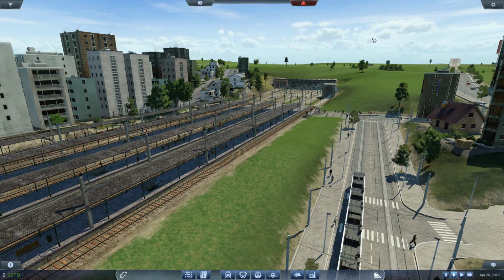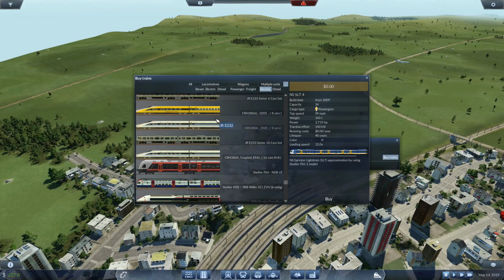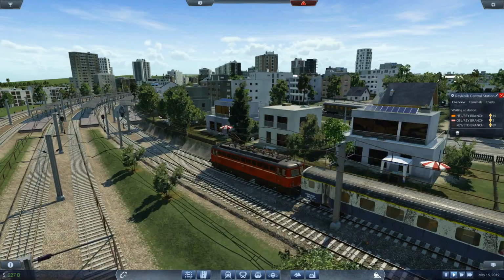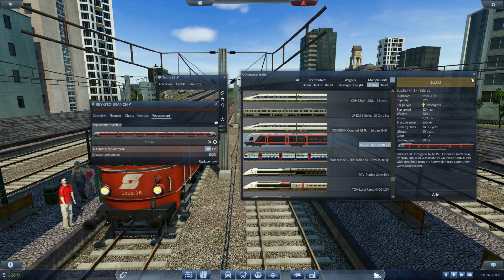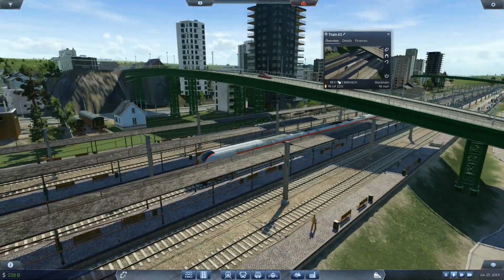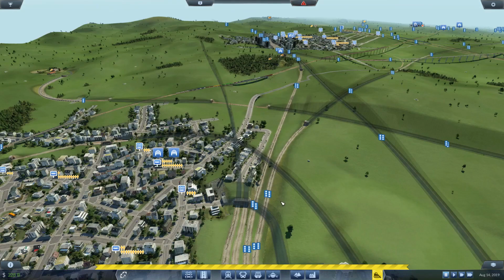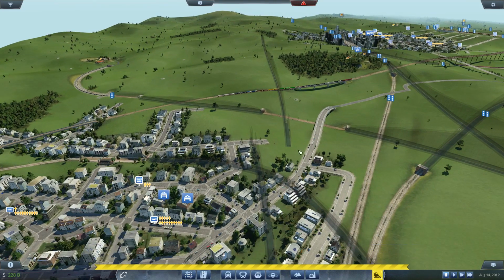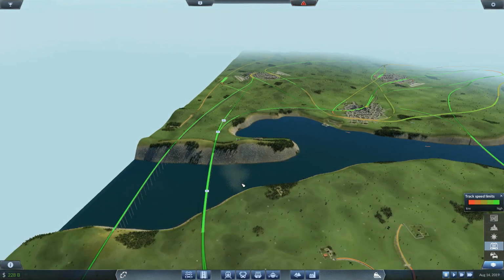Transport Fever The Mods EP 175 Flirts And Duelstoxxs